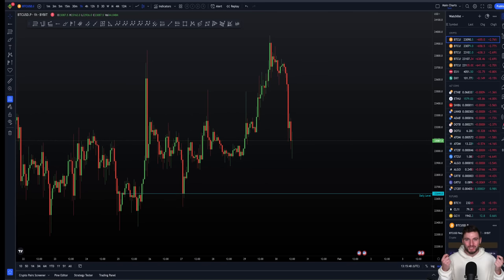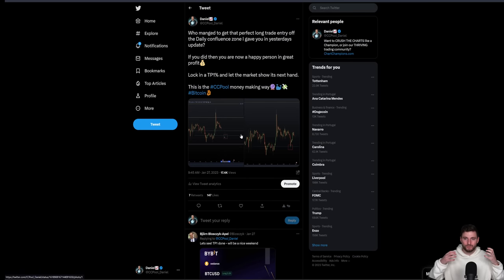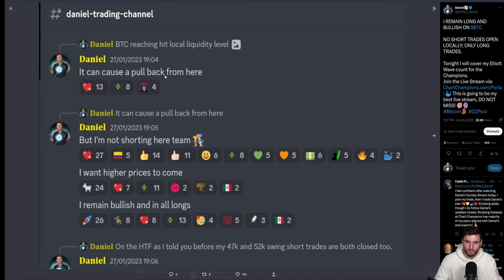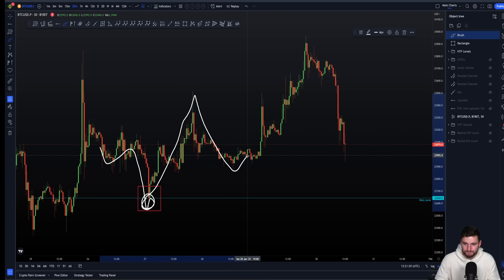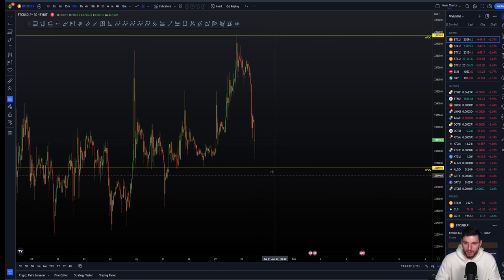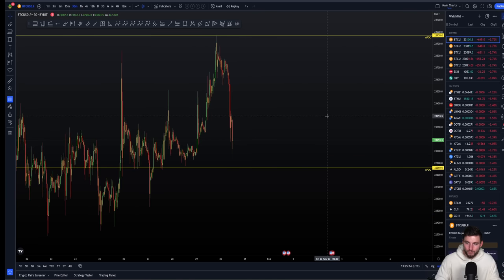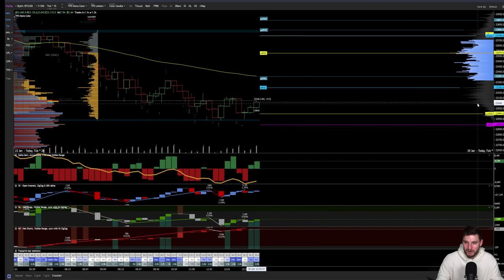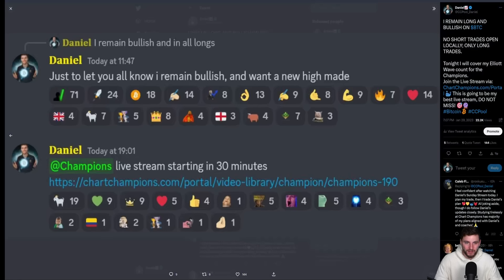I explain Bitcoin price action and then give my next trade levels 🎯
BTC Bitcoin Technical Analysis live now price prediction today 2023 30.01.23 $BTC rejected from the nPOC zone I gave you last week, ending in a FA. I explain what I will trade next and the targets.